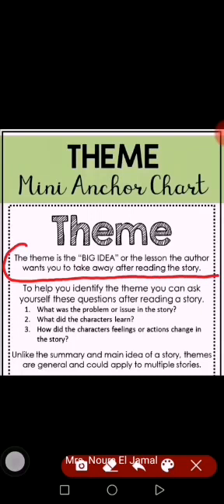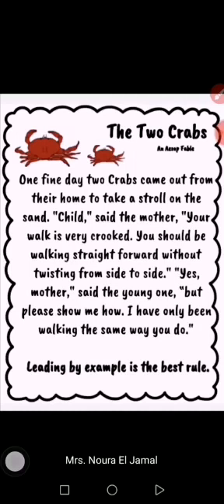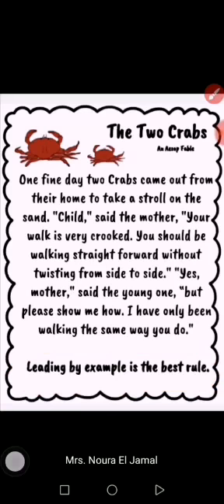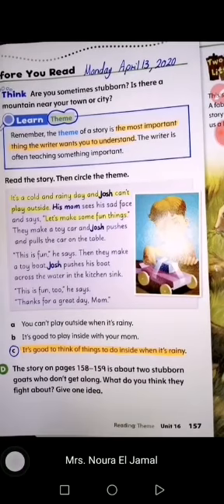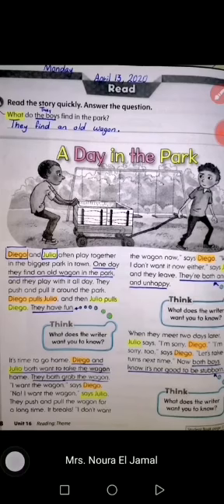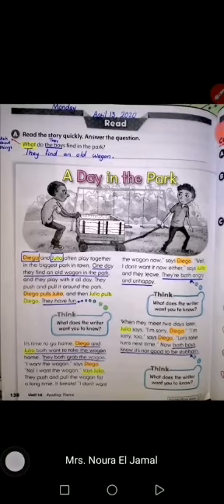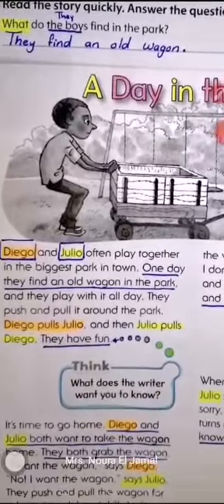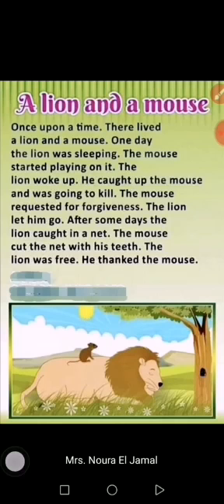Oxford Discover 2 :Reading Strategy :Theme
‏فيديو من Noura El Jamal